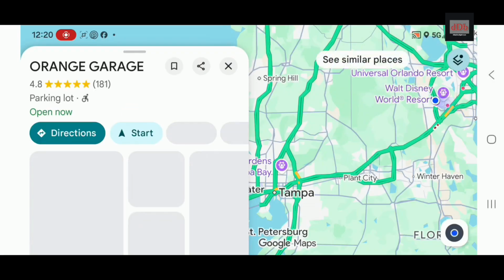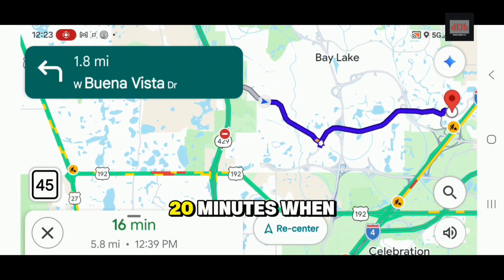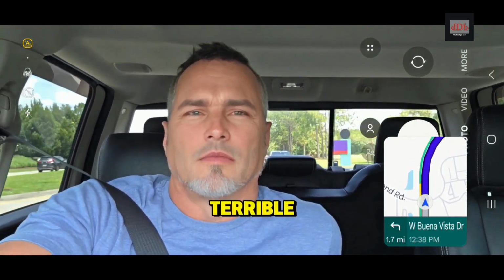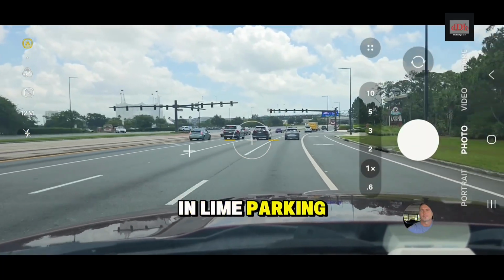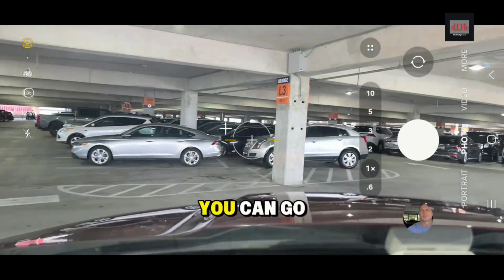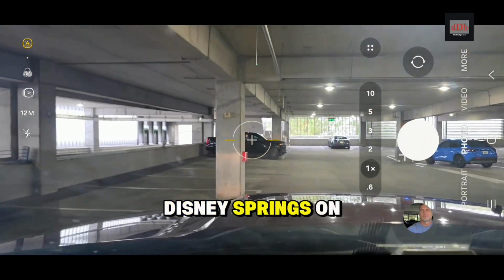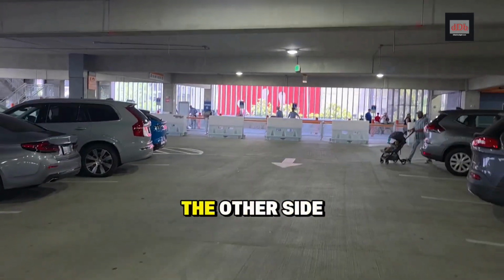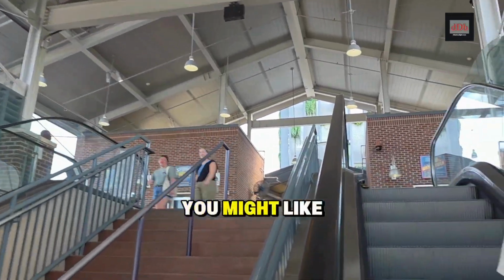Flamingo Crossings to Disney Springs Drive How Long It Actually Takes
How long does it actually take to drive from Flamingo Crossings hotels to Disney Springs?
Google Maps said 21 minutes, so I filmed the real drive from Flamingo Crossings to Disney Springs, including traffic, Orange Garage parking, and the walk through security. This shows what the drive actually looks like before you book a hotel in the Flamingo Crossings area.
If you’re staying at TownePlace Suites, SpringHill Suites, Residence Inn, Fairfield Inn, Homewood Suites, or Home2 Suites Flamingo Crossings, the Disney Springs drive can matter more than people realize.